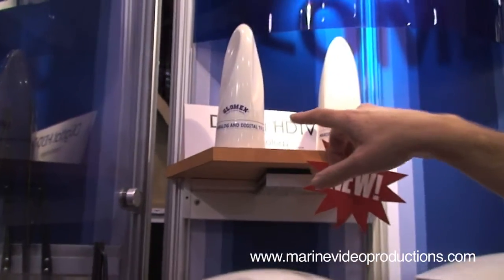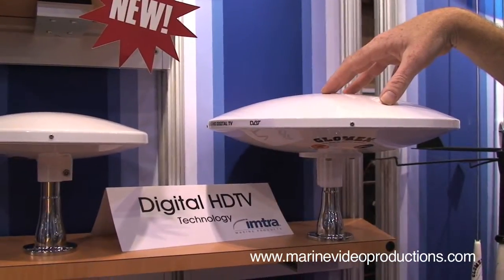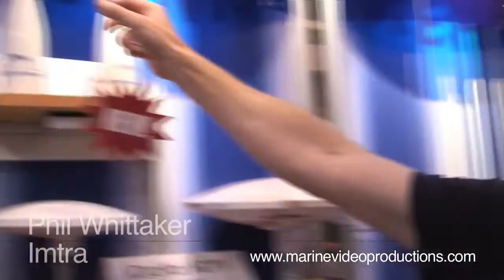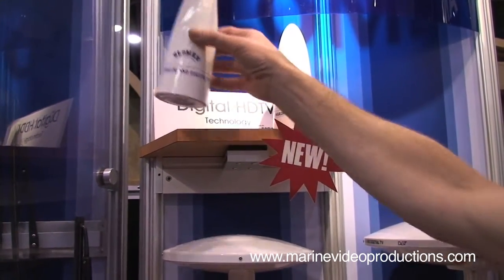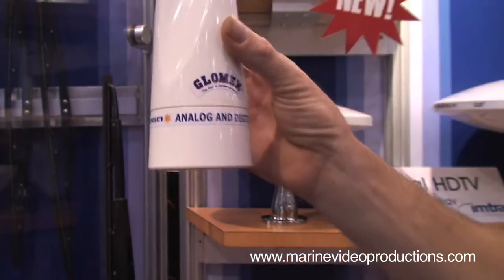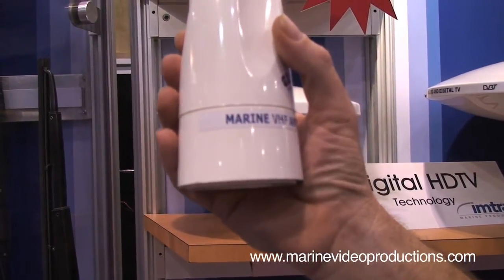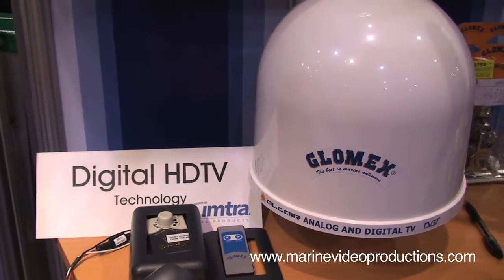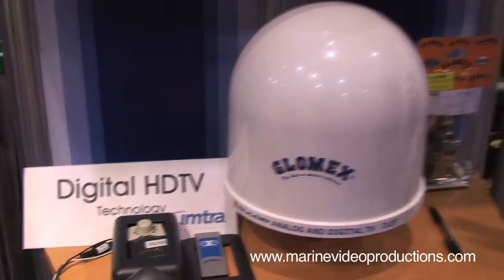Imtra Antennas at the '09 Miami Boat Show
Imtra's Phil Whittaker tells us about Glomex's new product line.  New this year - conical antennas for digital television and VHF.  Glomex has also come out with a digital TV antenna in dome shape to match the typical satellite television dome.